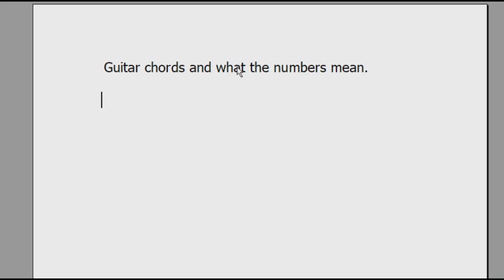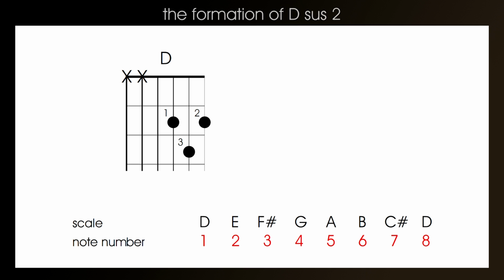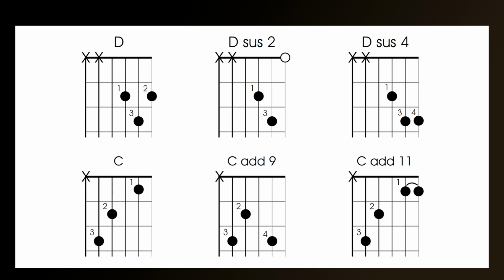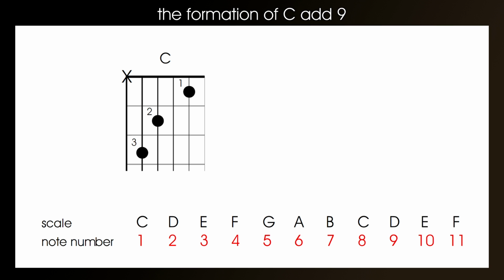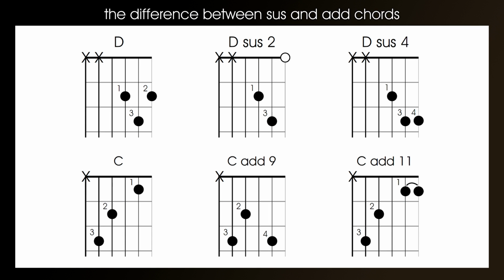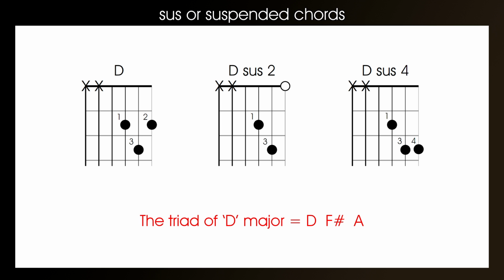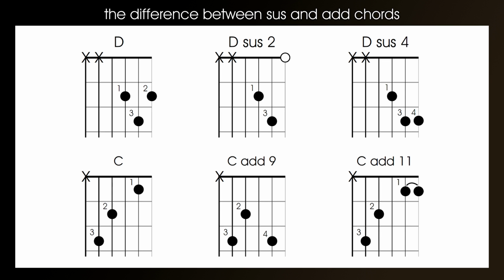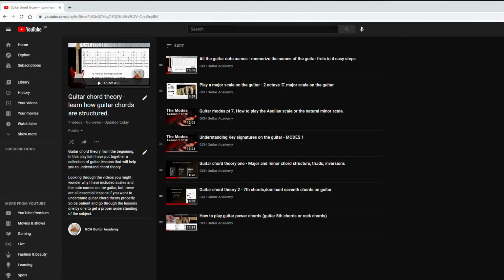guitar chords, what the numbers mean (sus chords vs add chords)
Guitar lesson on chord theory.  This video answers questions like, what are the numbers in guitar chords, why do guitar chord names have numbers in and what do the numbers in guitar chords mean.  Guitar chords and what the numbers mean.  What is the difference between sus chords and add chords, important guitar chord theory explained.

You will find the PDF to accompany this lesson at;
(look for the chord theory link)

In this guitar theory lesson I explain what the numbers refer to in chord names and how you can work out yourself how to play numbered guitar chords as well as make up or name your own guitar chords.  Some of the common chord names you might have seen would be sus2, sus4, add9, add11 etc.

To understand this lesson fully you will need some background knowledge of guitar scales, guitar theory and naming the notes on the guitar.  If you need to study any of these subjects here's a list of useful lessons;

00:00  introduction
01:07  what the numbers in guitar chord are
01:40  how to construct a guitar chord
05:34  important information
06:34  the difference between sus chords and add chords
11:47  how to get the FREE pdf of this lesson

Thank you very much for watching this guitar lesson.  If you would like more information about GCH Guitar Academy or would like more FREE guitar lessons visit: